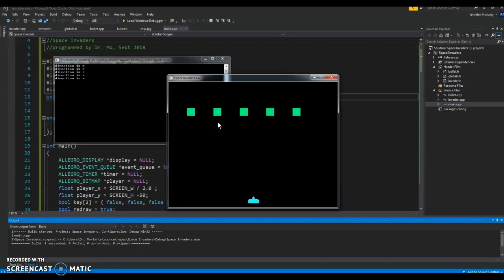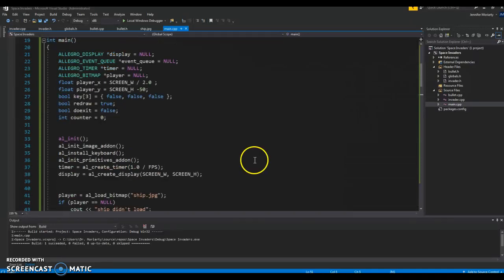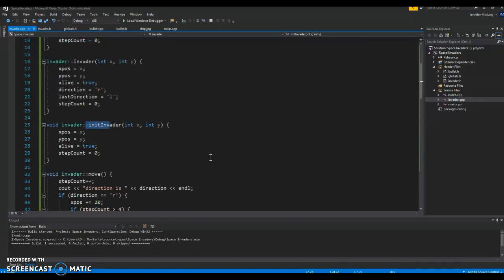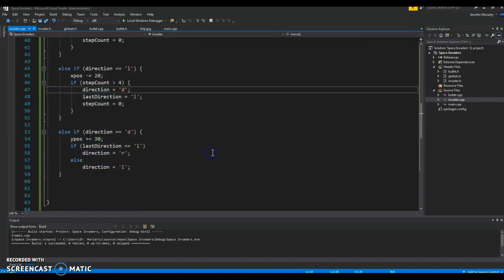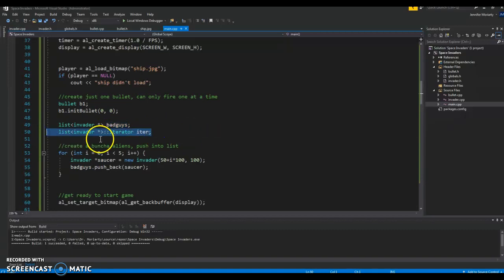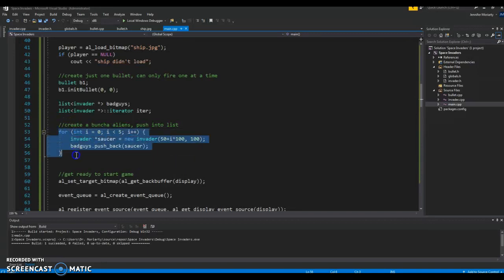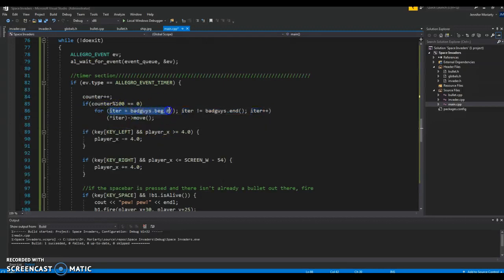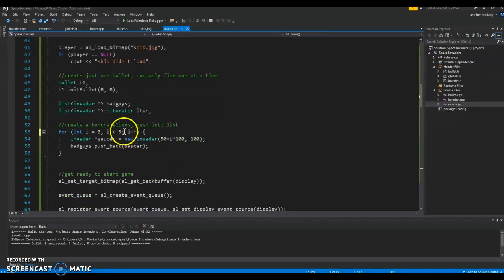Space Invaders 2